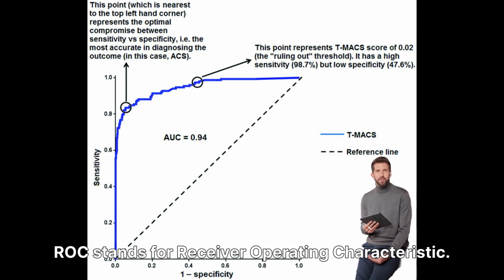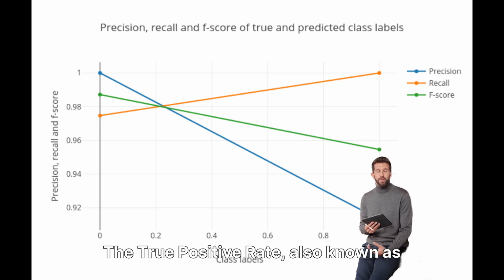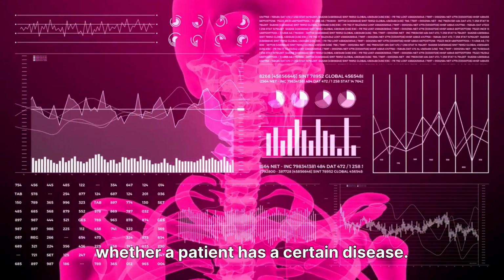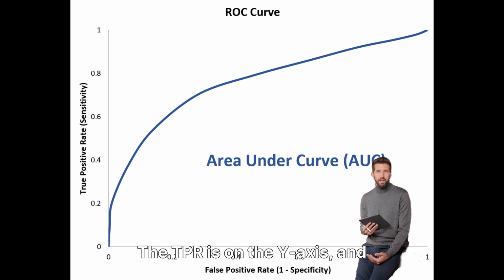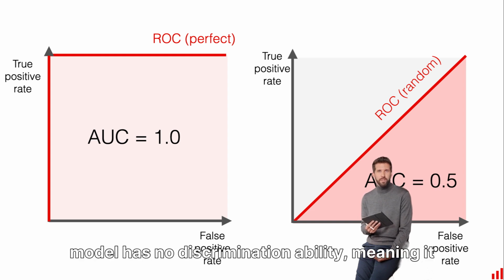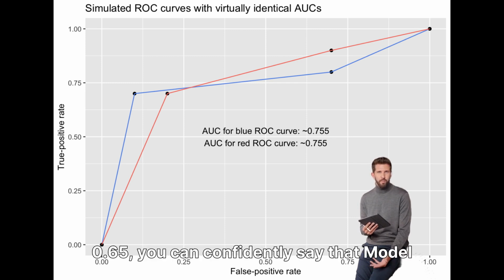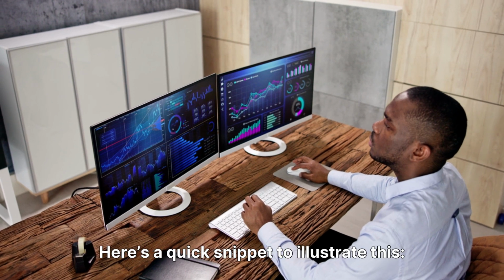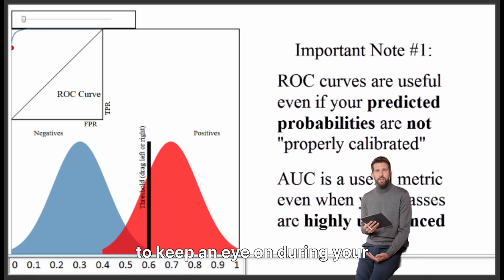Did you know ROC & AUC help us see how well AI predicts things with simple graphs?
Discover how ROC curves and AUC scores reveal the accuracy of AI predictions using easy-to-understand graphs. Perfect for beginners wanting to grasp AI performance metrics quickly. Learn why these tools matter in evaluating models! 📊